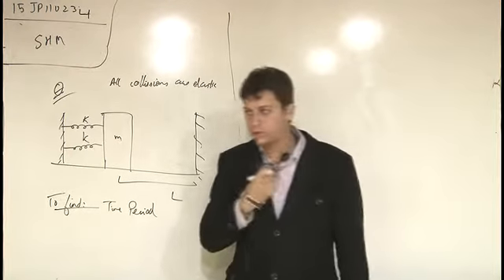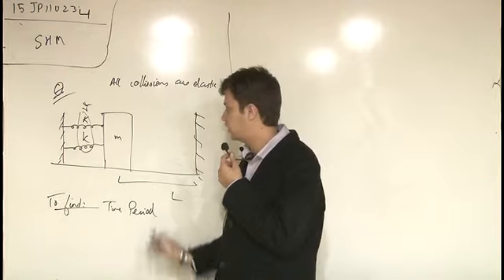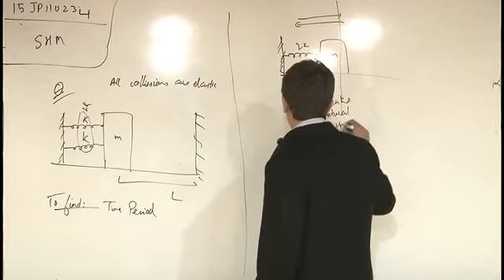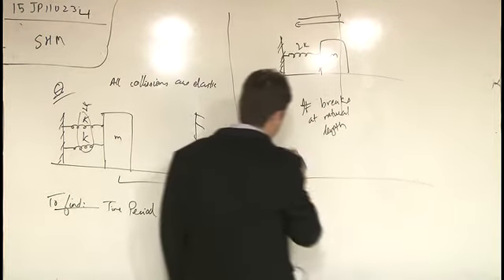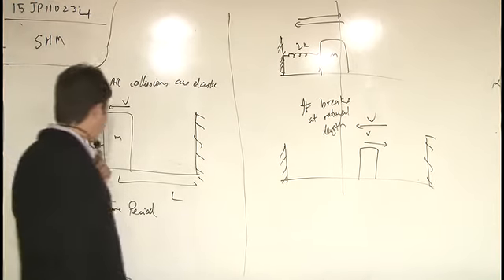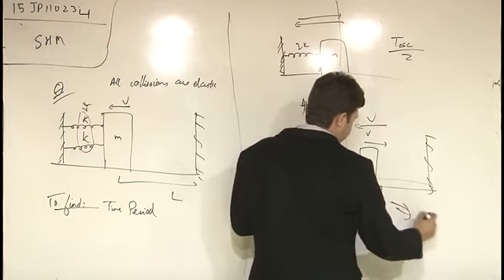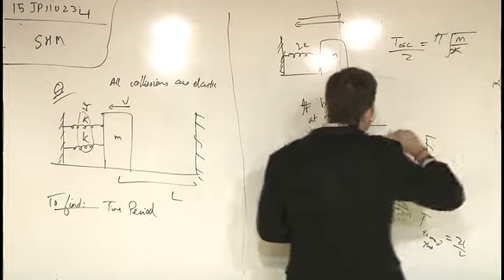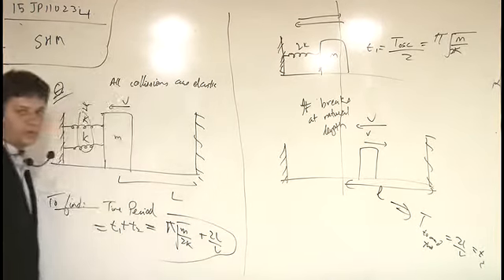15JP110234 Simple Harmonic Motion